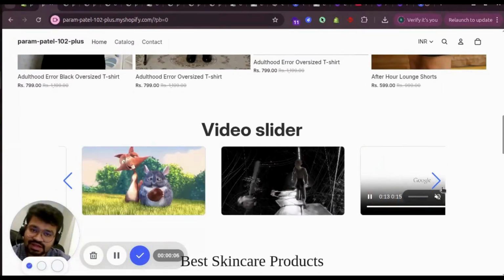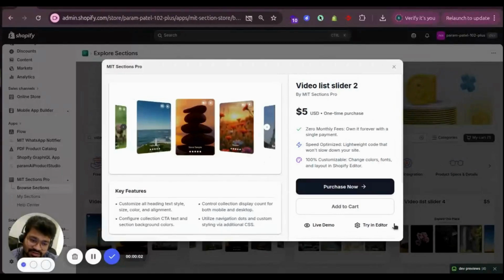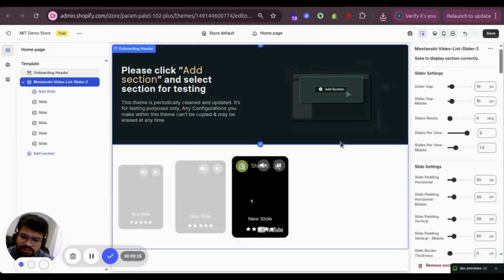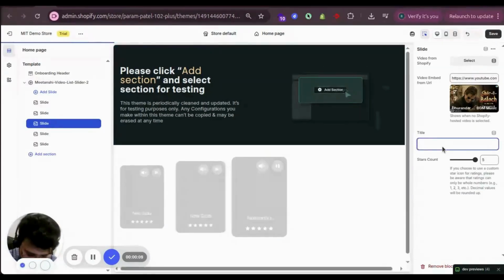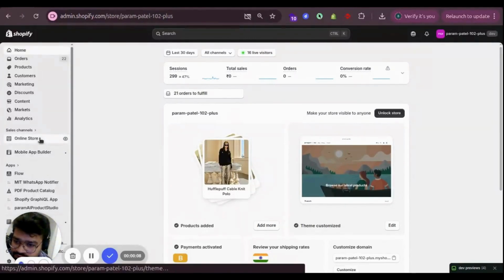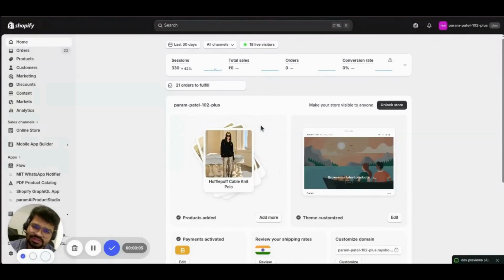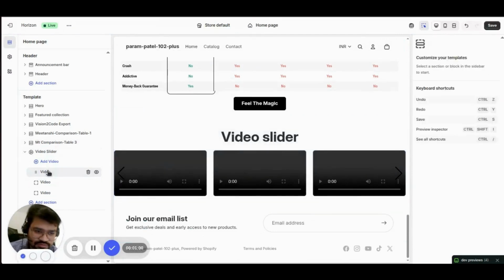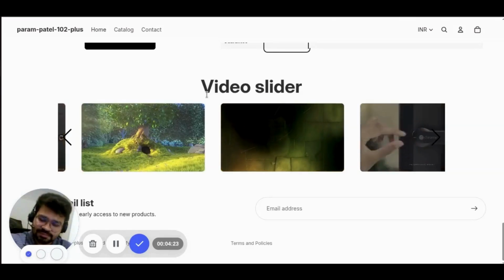How to Create a Video Slider Section in Shopify?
In this tutorial, learn how to create a Video Slider Section in Shopify. The steps shown are easy to understand and follow.